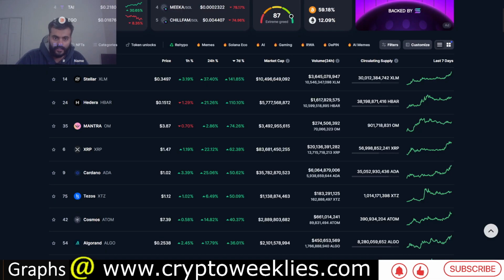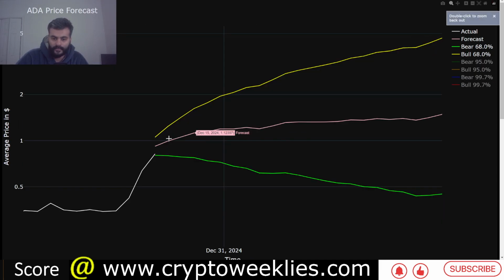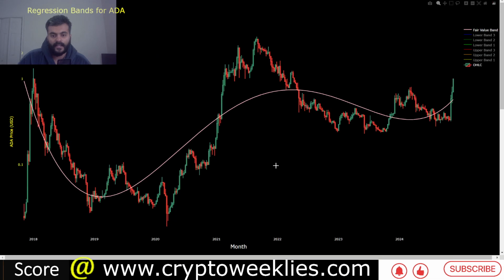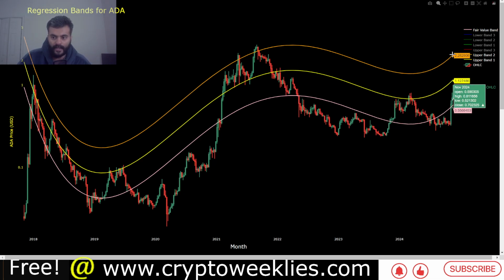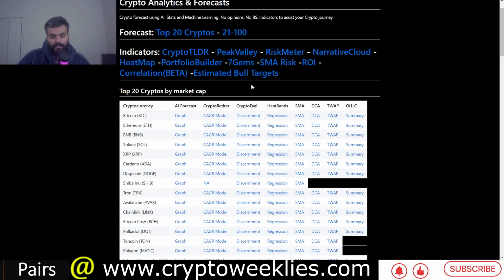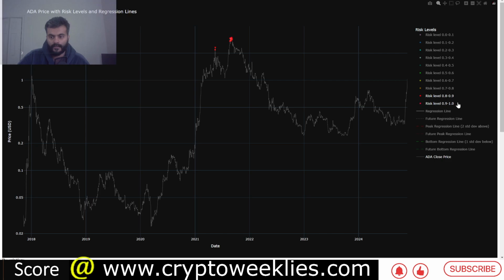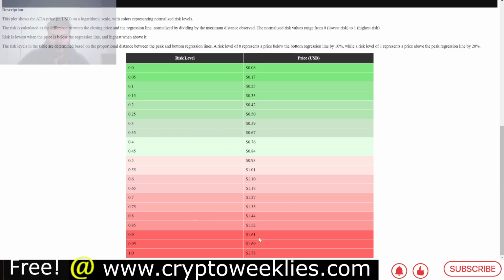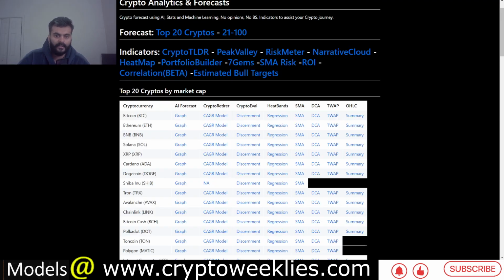Cardano ($ADA) | Price Prediction 2025 🚀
Are you curious about the future of Cardano (ADA)? This video dives deep into the price forecast for Cardano, using cutting-edge AI and machine learning tools to predict the token's potential all the way through December 2025. Whether you're an experienced crypto investor or new to the market, this comprehensivecoverage analysis offers valuable insights into what could be in store for Cardano, including scenarios for both bull and bear markets.

In this video, we explore three potential outcomes for Cardano, leveraging advanced models . These tools provide a unique perspective on market sentiment, price movements, and accumulation strategies that can help you make informed decisions. 📈📉

Why You Should Watch:

Comprehensive Analysis: We break down ADA recent market performance, sentiment analysis, and future predictions.
Stay Ahead of the Game: Get a head start by knowing what to expect for Cardano in 2024.

Timestamps:

0:00 - Intro
0:15 - Recent price movement
0:34 - Key Fib levels
0:46 - Social sentiment analysis
1:08 - Machine learning forecast
2:02 - Regression
4:13 - Accumulation strategies
6:28 - SMA risk analysis
6:57 - TWAP
7:43 - Bull case peak estimate
8:20 - Conclusion

Key Takeaways:

Bull vs. Bear Scenarios: We analyze both potential market conditions to provide a balanced outlook on Cardano’s future.
Practical Accumulation Tips: We share actionable strategies to optimize your Cardano investments.
Comprehensive Market Analysis: Get a detailed view of the crypto market’s impact on Cardano’s performance.
Informed Decision-Making: Stay updated on key metrics that influence Cardano’s price.